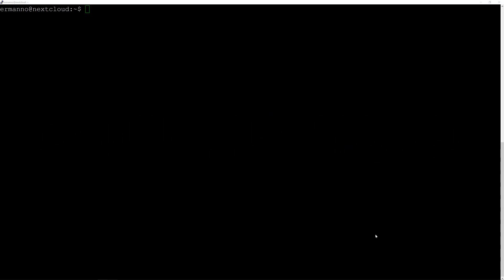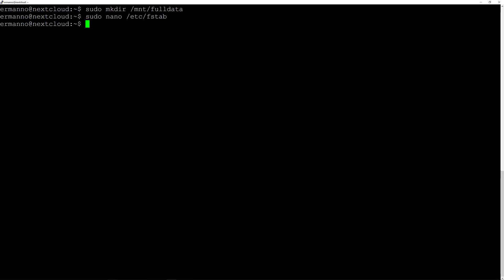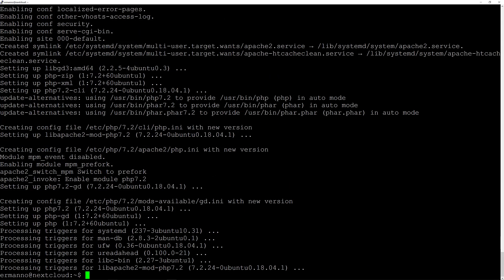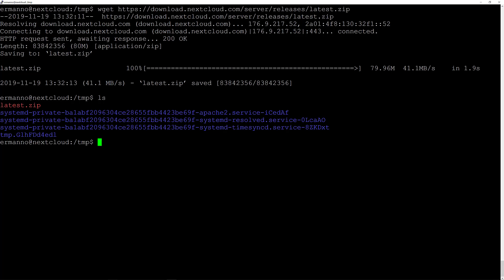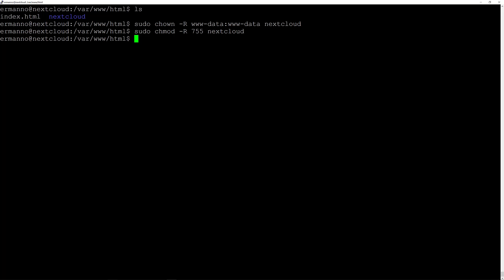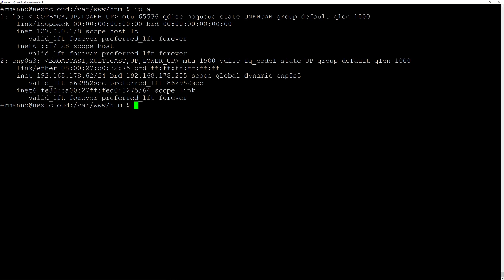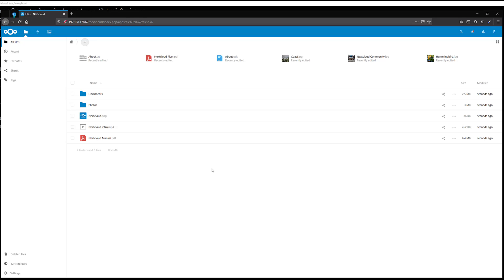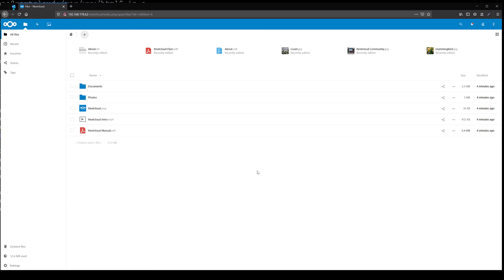How to install Nextcloud on Ubuntu Server - Part 2: installing Nextcloud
This is part 2 of the Nextcloud install on Ubuntu Server. We are installing Nextcloud on the server.